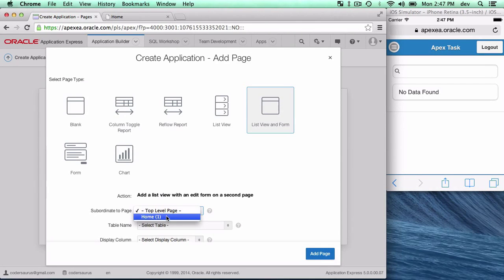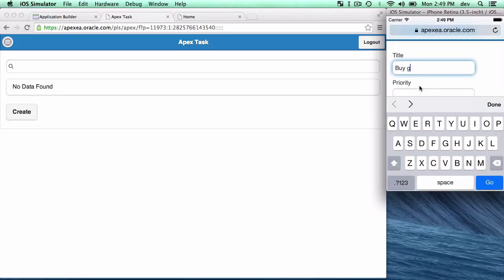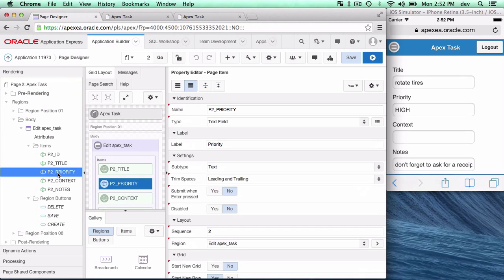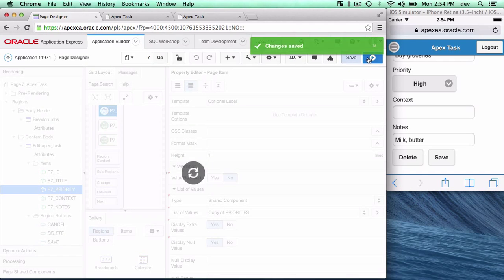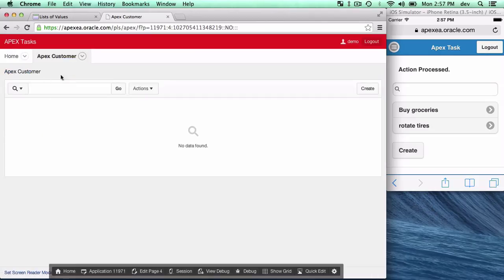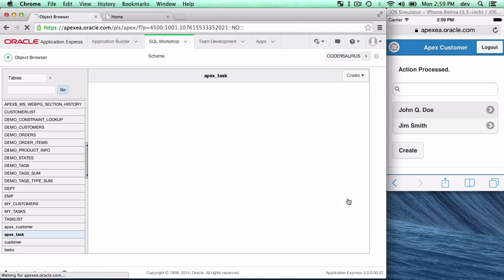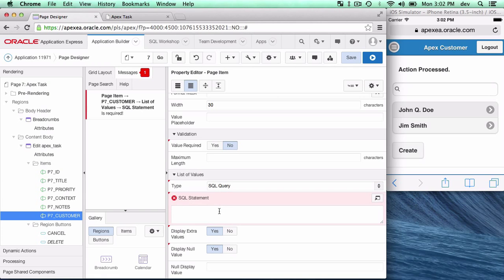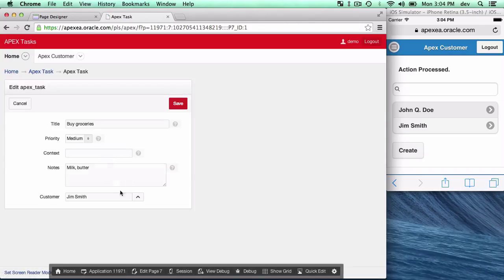Create a Mobile and Web app in Oracle APEX part 2